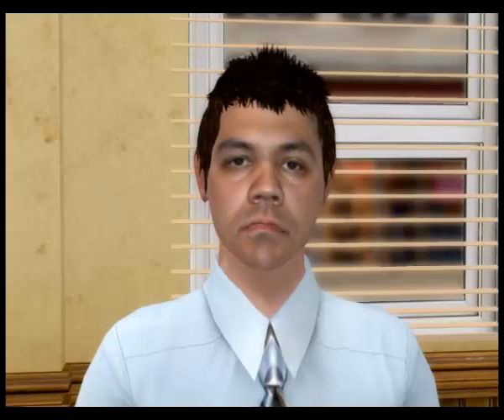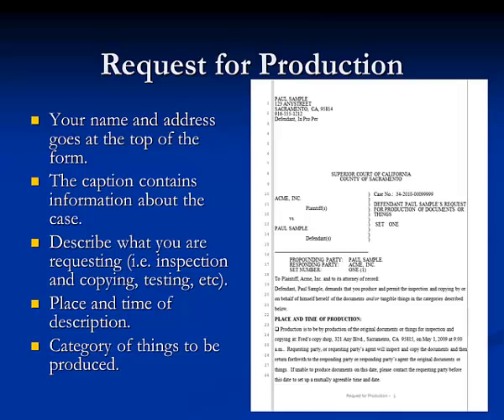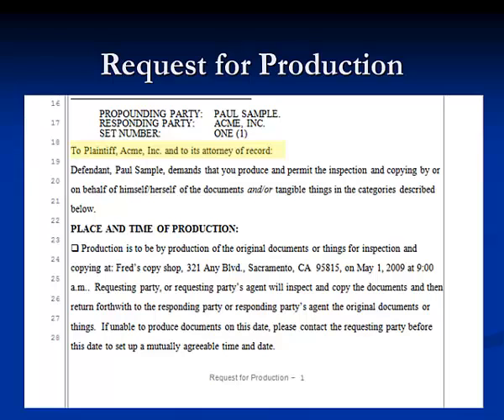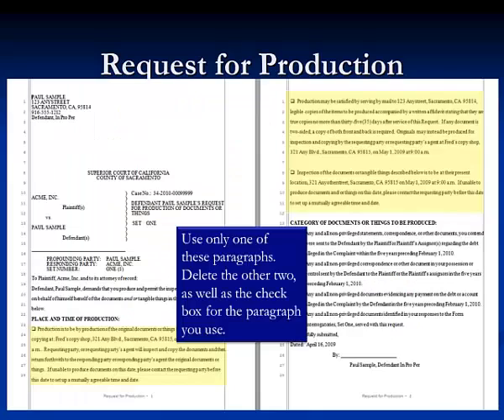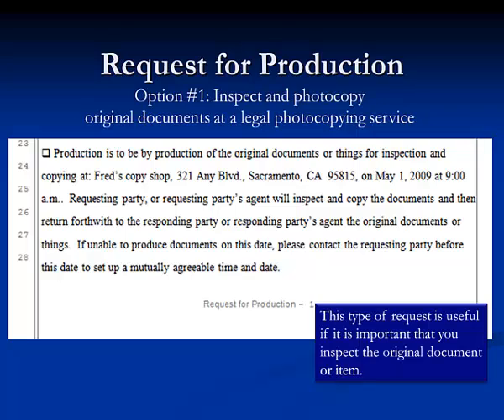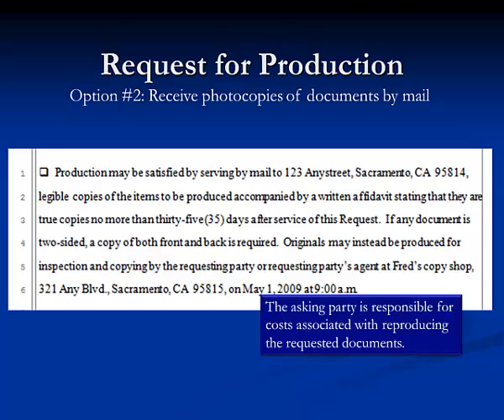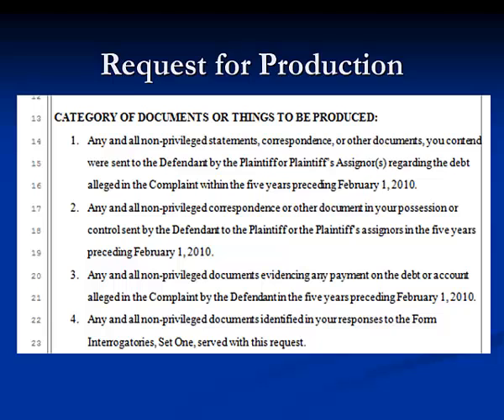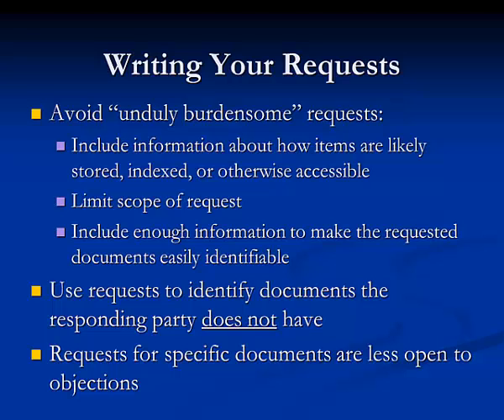Introduction to Discovery: Part 8: Propounding Requests for Production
This series of videos will help you understand what discovery is, how to answer questions you received by mail, and how you can use discovery yourself. Part 8 of this series focuses on Propounding Requests for Production.

before watching this video.